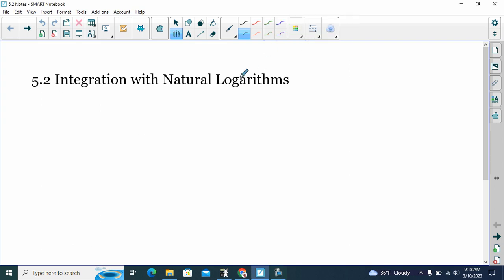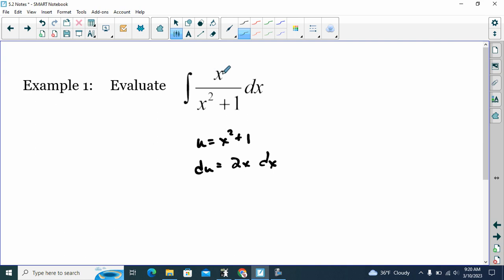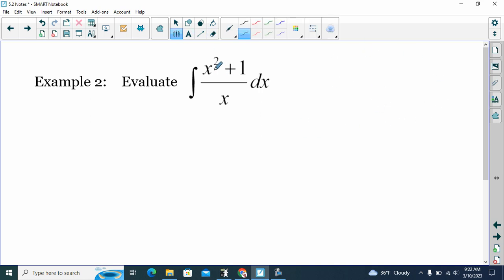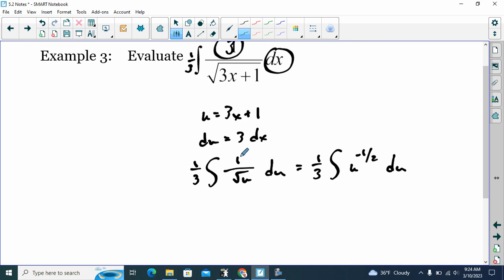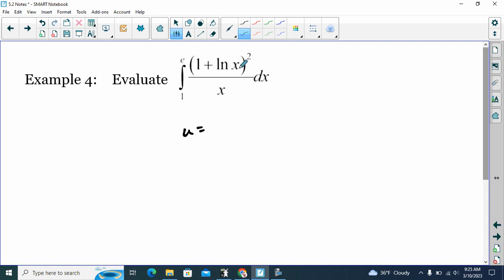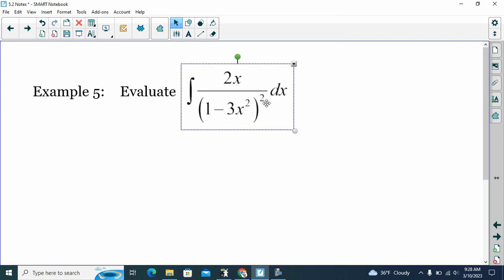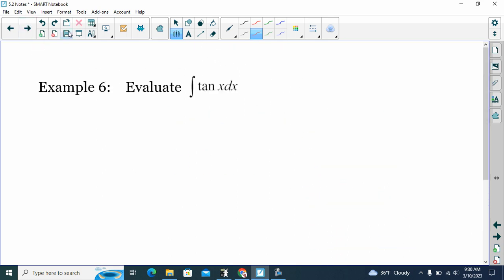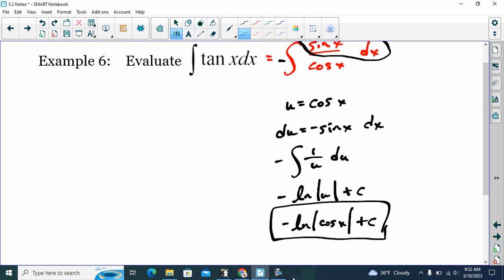AP Calculus AB - 5.2 Notes - Integration with Natural Logarithms